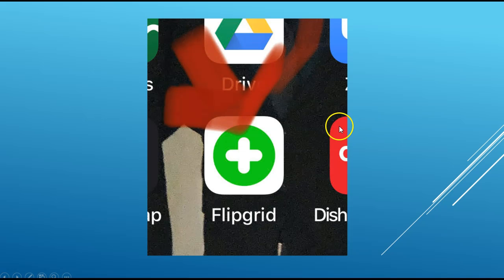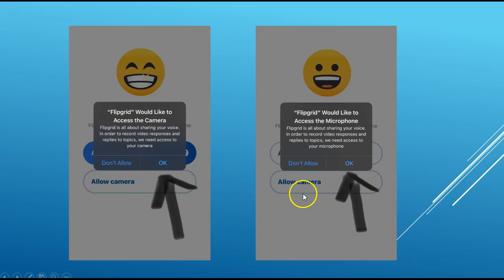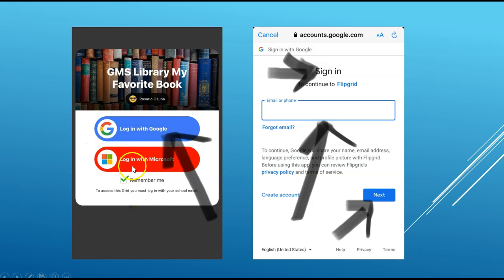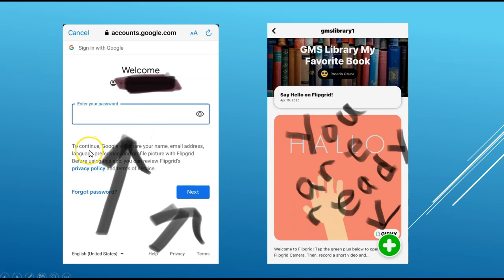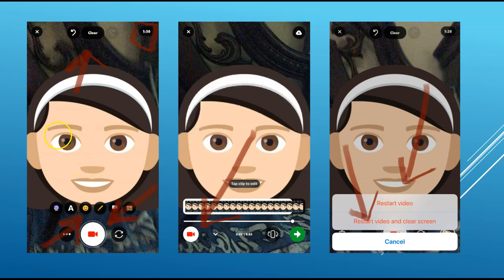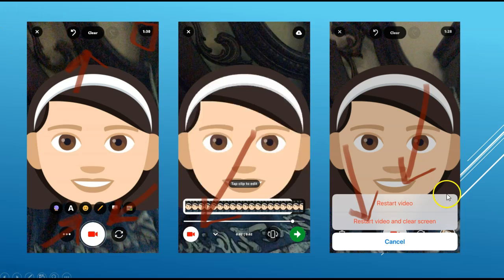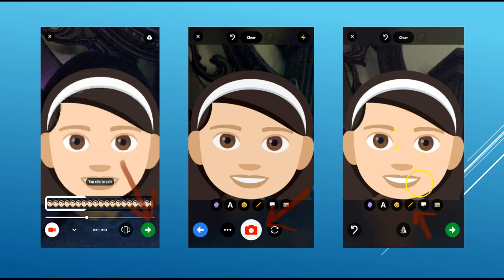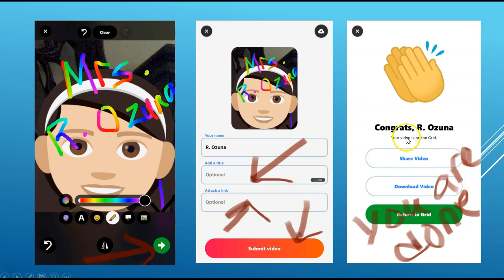How to use FLIPGRID